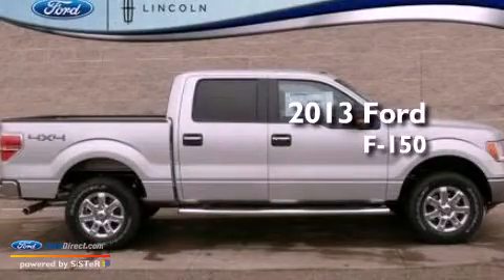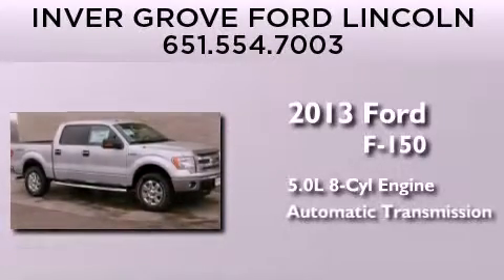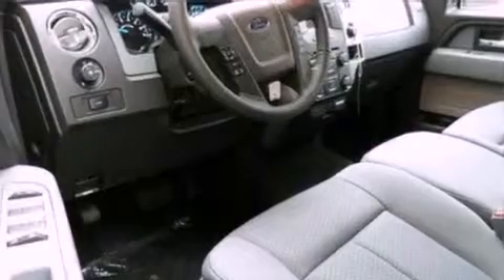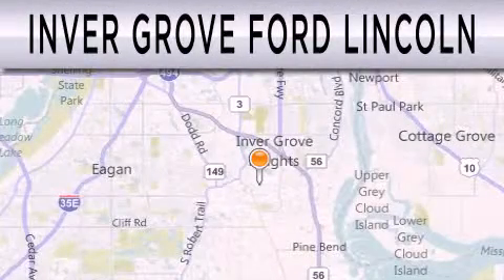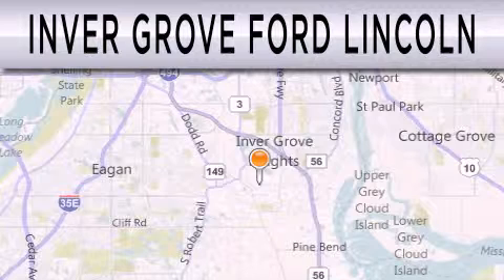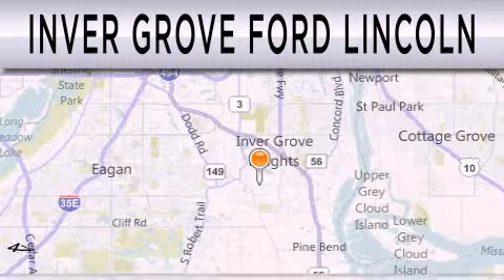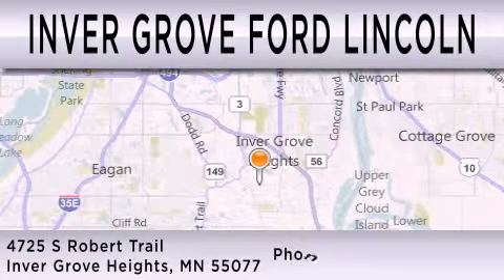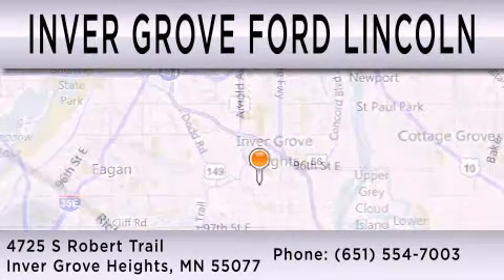2013 FORD F-150 Inver Grove Heights MN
Year : 2013
 Make : FORD
 Model : F-150
 Engine : 5.0L V8 32V MPFI DOHC FLEXIBLE FUEL
 Trans . : 6-SPEED AUTOMATIC
 Exterior : INGOT SILVER METALLIC
 Miles : 10

 Stock : 342550